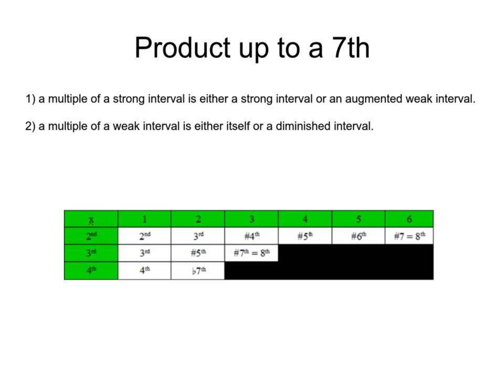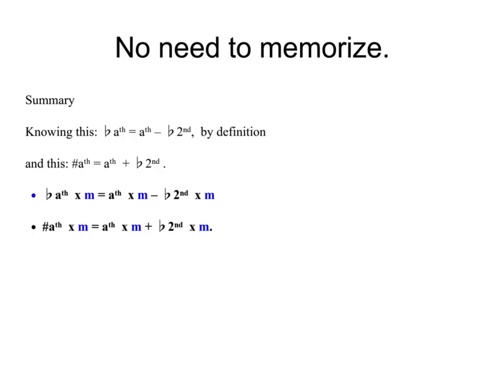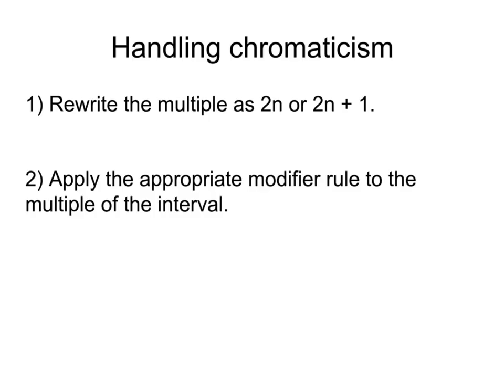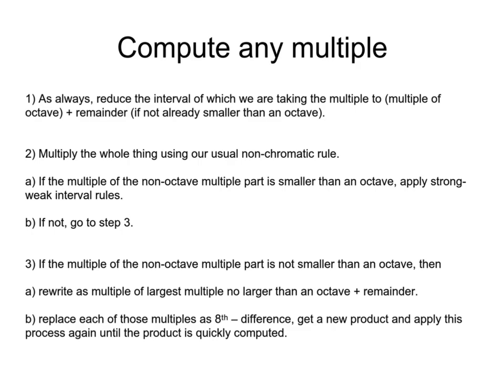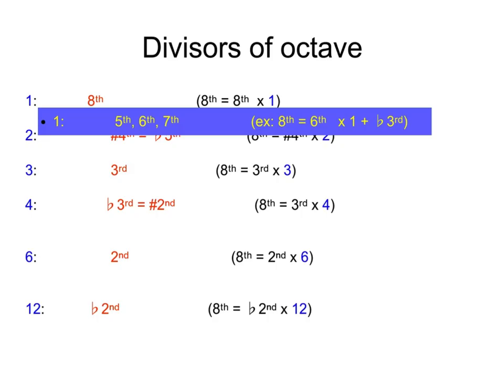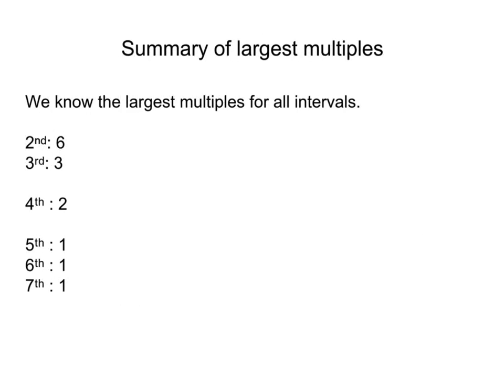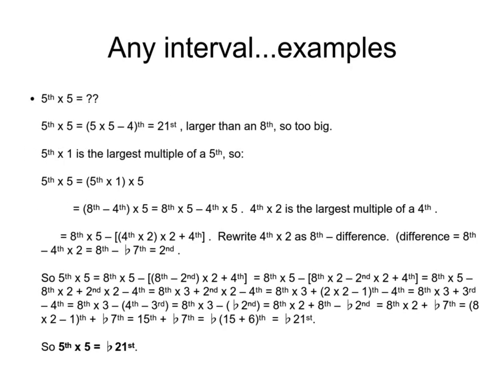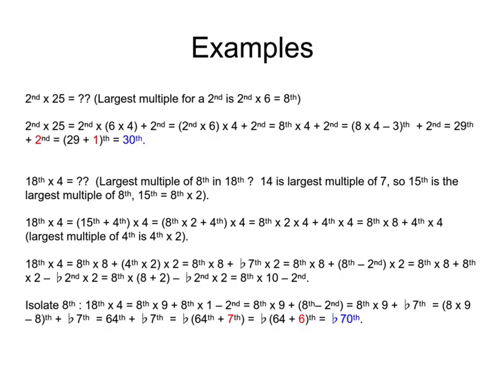Multiplying music intervals with chromaticism: part 3 of 3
Beware of mistake around 4mins56s!!: I meant "we run through examples of calculating multiples", not "largest multiples".

How to compute multiples of music intervals when we care about chromaticism, how to get the exact result of the multiple of the music intervals as you would obtain on the piano.  Eventually we will explore how to easily determine whether a chord is playable or not on various instruments where your fingers are determining which strings are going to sound while the other is striking or bowing or plucking them at another end, like the violin, the guitar, the banjo, the mandolin, etc, useful for composers.